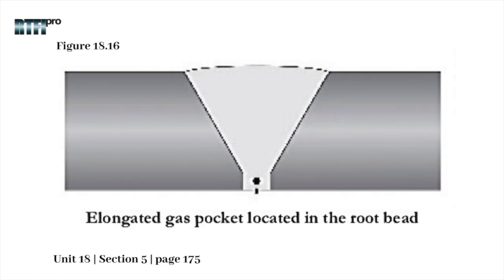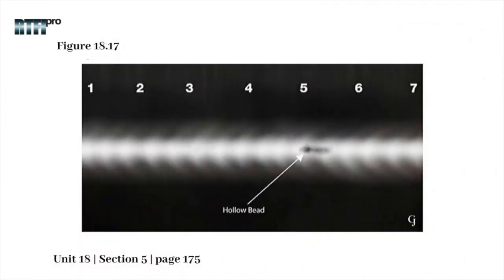Welding Discontinuity | Hollow Bead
This video is about the welding discontinuity "Hollow Bead"